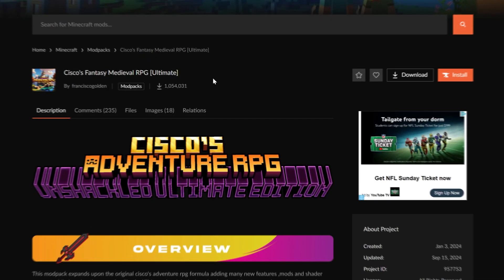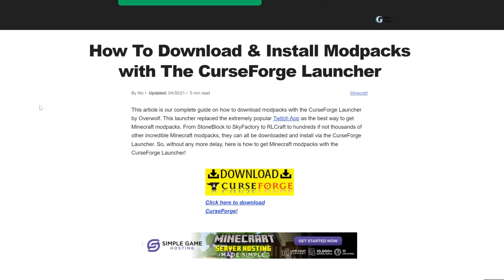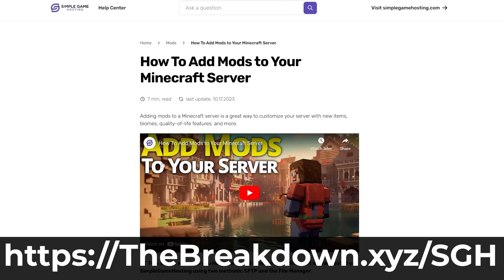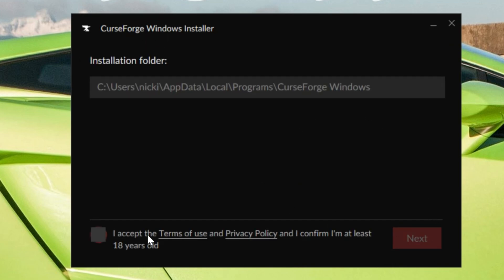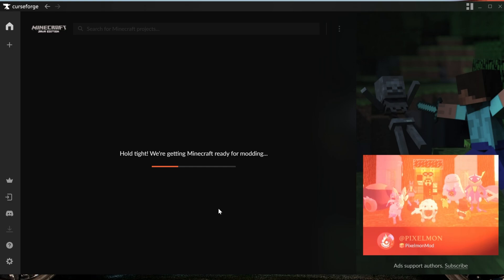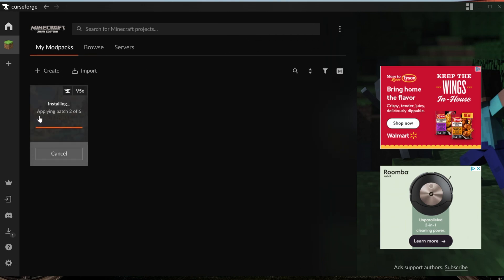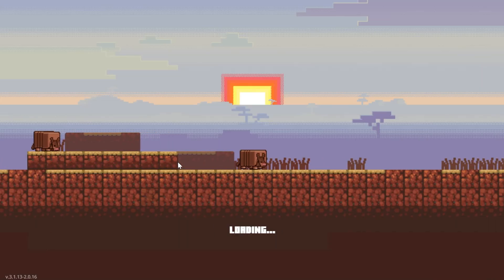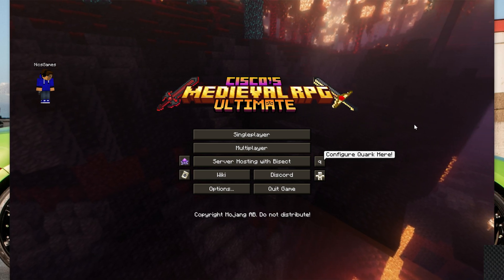How To Download & Install Cisco's Fantasy Medieval RPG Modpack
How can you play the Cisco's Fantasy Medieval RPG Ultimate modpack? Well, in this video, we show you exactly how to download and install Cisco's Fantasy Medieval RPG modpack. This will let you play this RPG modpack experiencing custom bosses, weapons, armor, a skill tree, and so much more that Cisco's Fantasy Medieval RPG Ultimate adds to Minecraft. Let’s jump into it!

Start a Cisco's Fantasy Medieval RPG server for you and your friends quickly and easily at SimpleGameHosting!

About this video: The Cisco's Fantasy Medieval RPG Ultimate modpack is one of the best RPG modpacks. It has tons of amazing features including the Origins mod, a skills system, amazing magic mods, hundreds of dungeons, over 200 quests, and tons of other amazing features including new biomes, mobs, and more!

This video is a complete guide on how to download and install Cisco's Fantasy Medieval RPG Ultimate so you can start playing this amazing modpack. You can even play Cisco's Fantasy Medieval RPG on a server in order to play with your friends and experience this modpack together.

To get started, you will need to download the CurseForge App. That is because Cisco's Fantasy Medieval RPG is on the CurseForge App. That will take you our text and video guide on getting CurseForge.

On this page, click the “Download CurseForge” button. That will take you to the official download page for the CurseForge App. There, click the “Download Standalone” button and CurseForge will start downloading.

Open the CurseForge Installer you downloaded, and go through the installation process. This is just like installing any other app on your computer, and once you are finished, the CurseForge App will open.

In CurseForge, click on “Minecraft” and click Continue to get things ready to install Cisco's Fantasy Medieval RPG. After Minecraft is ready, you will land on the “My Modpacks” tab. At the top, there will be a search bar. In that search by, type “Cisco's Fantasy Medieval RPG Ultimate”, and the modpack will appear. Click the “Install” button on it, and Cisco's Fantasy Medieval RPG will be downloading and installing for Minecraft!

You can navigate back to the my modpacks tab to see Cisco's Fantasy Medieval RPG installing. You may need to add more RAM to the modpack. To do this, click on the settings button in the bottom left of CurseForge. Then, click Minecraft in the left-hand sidebar. Scroll down to the bottom, and you will see “Allocated Memory”. For Cisco's Fantasy Medieval RPG Ultimate, we recommend between 6,000MB and 10,000MB of RAM. This will ensure the modpack has enough RAM in most situations.

After you have Cisco's Fantasy Medieval RPG download and installed, we can go to the “My Modpacks” tab and hover over it. There will be a “Play” button. Click that, and the Minecraft Launcher will open. You will need to login to the Minecraft Launcher. This is complete safe to do as it is the default Minecraft Launcher you normally use just launched through CurseForge.

Once you are logged into the Minecraft Launcher, click on Minecraft Java Edition on the left-hand side. Then, click on the green “Play” button. Click Play again to confirm you are playing modded Minecraft, and Cisco's Fantasy Medieval RPG Ultimate will open up!

From here you can start playing Cisco's Fantasy Medieval RPG whether that be in singleplayer or on a Minecraft server. It truly is up to you and how you want to experience this amazing modpack!

Nevertheless, you now know how to play Cisco's Fantasy Medieval RPG in Minecraft. We will try our best to help you out.